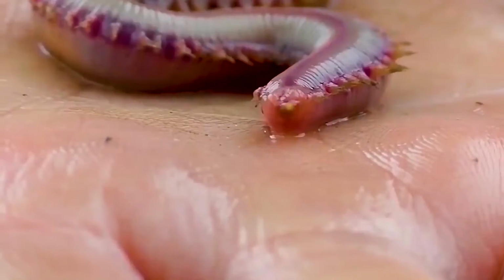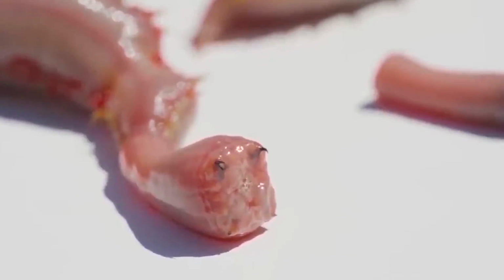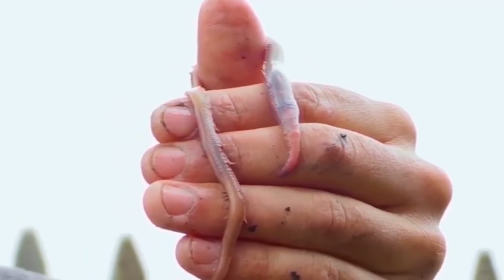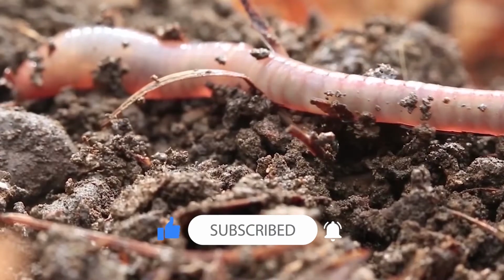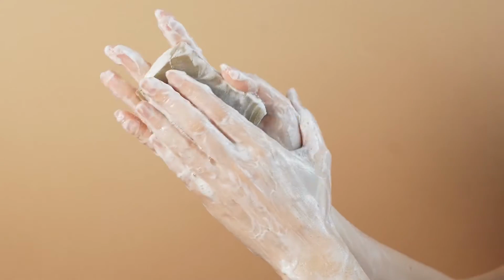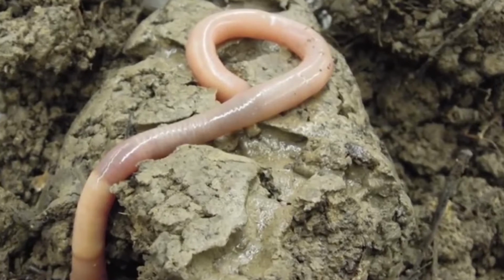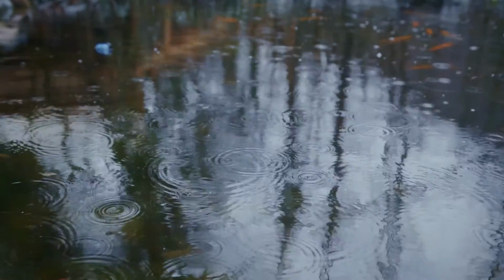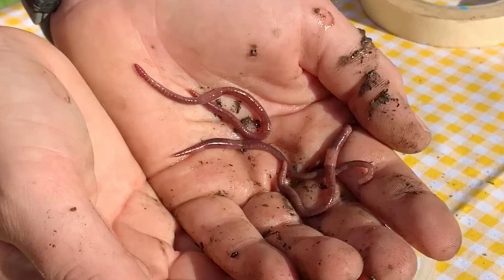How BAD can this BLOODWORM actually HURT you?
Are you brave enough to come face to face with the creepy, fanged bloodworms lurking beneath the surface of the lake?
These slimy creatures may seem harmless at first, but with their massive, venomous proboscis and translucent skin revealing their red bodily fluids, they're not to be underestimated.
Find out the truth about these bait-worthy beasts and whether they have the bite to match their fearsome appearance.

Inspired by Real Science, How to Survive, WildCiencias and Brave Wilderness.

Inspired by BLOODWORMS - Will They BITE?!

Inspired by WILL IT BITE?! - Giant Bloodsucking Parasite!

Inspired by Bitten by Bloodworms!

Inspired by Monster leech swallows giant worm - Wonders of the Monsoon: Episode 4 - BBC Two

Inspired by Amazing Feeding to the Bobbit Worm!

On Travel Gems we will go through animal facts, wildlife travel and natural wonders.